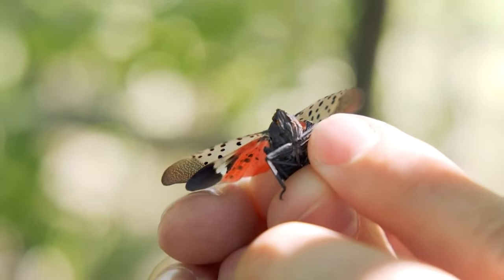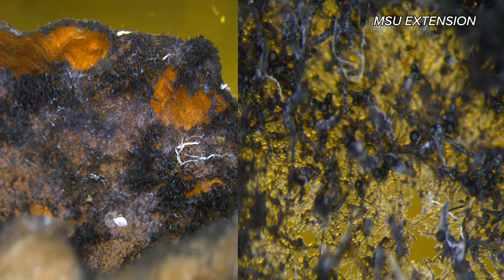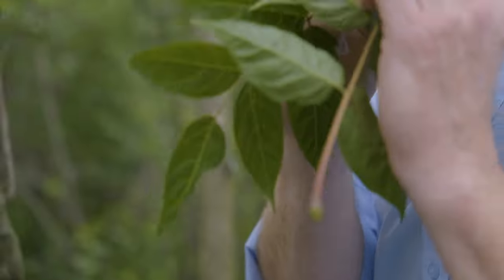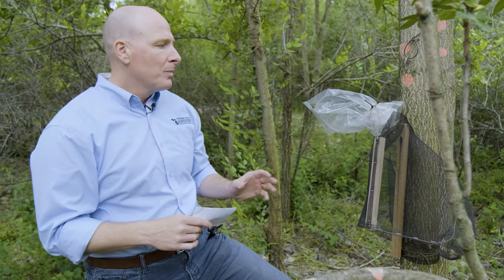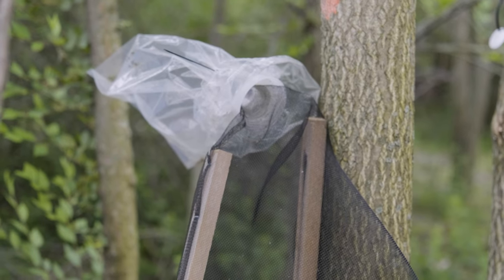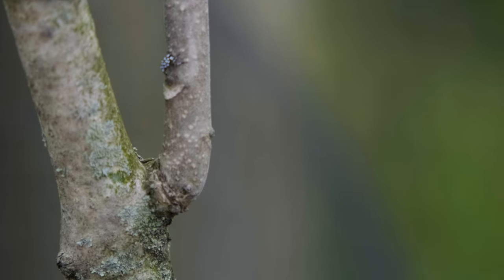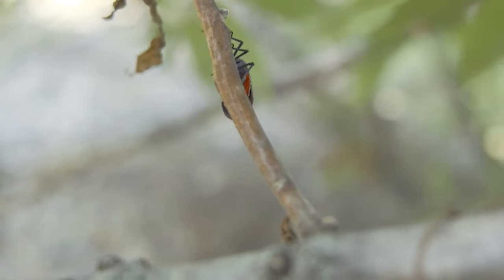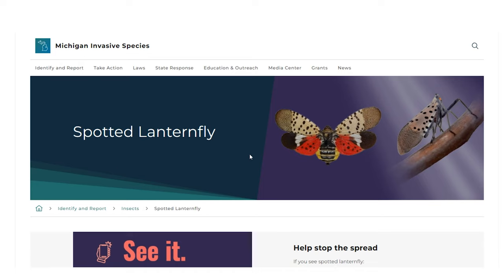Slowing the Spread of the Spotted Lanternfly - Buggin' Out Episode 2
The spotted lanternfly is an invasive insect that has been found in Michigan. It feeds on a wide range of fruit, ornamental and woody trees, with tree-of-heaven being one of its preferred hosts. It can move long distances by hitchhiking or laying egg masses on vehicles, outdoor equipment, and firewood. Today we discuss how you can help stop the spread of this invasive species.